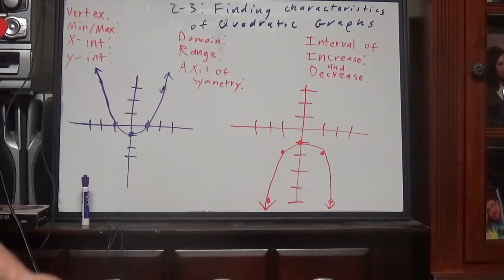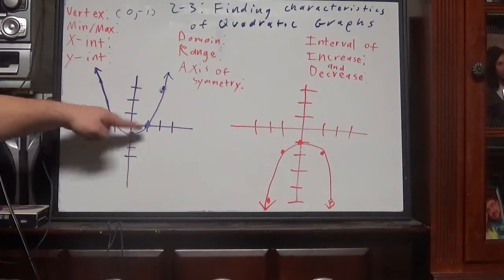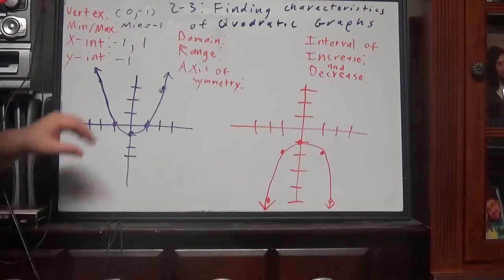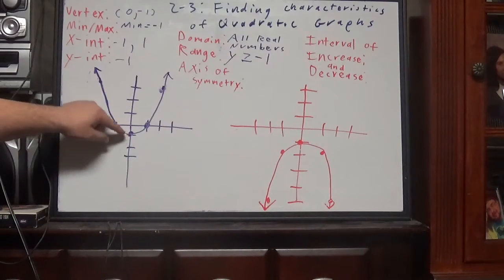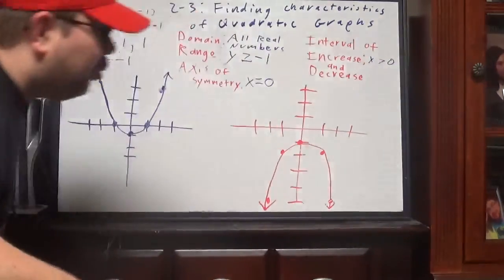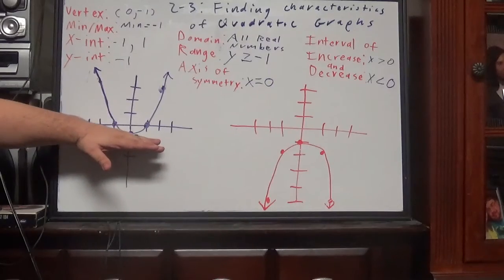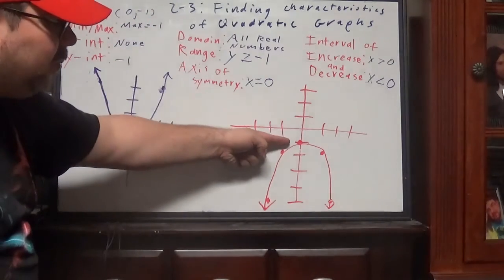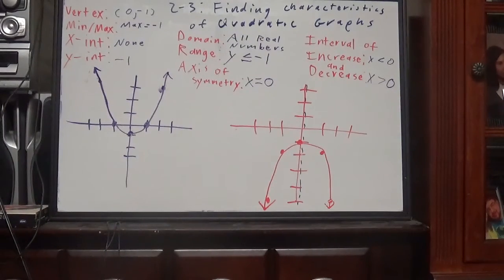Finding Characteristics of Quadratic Graphs